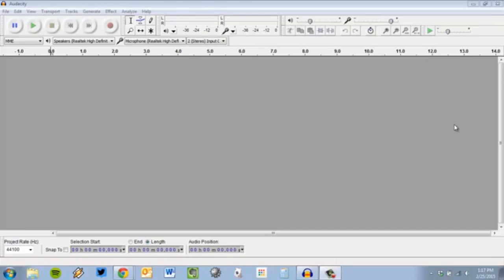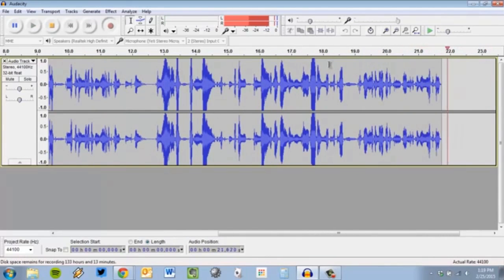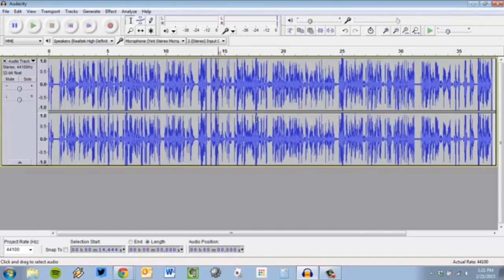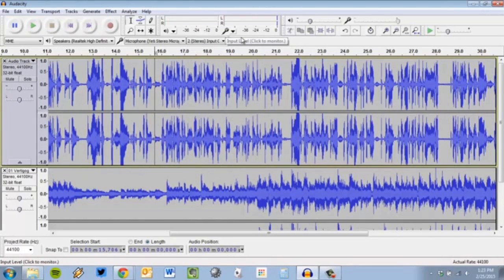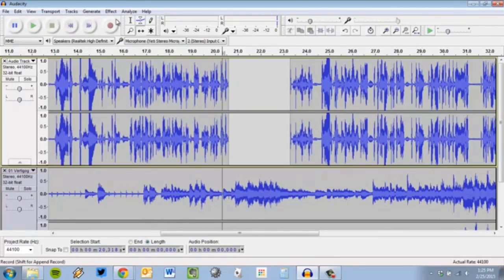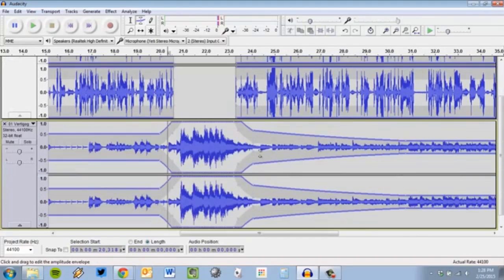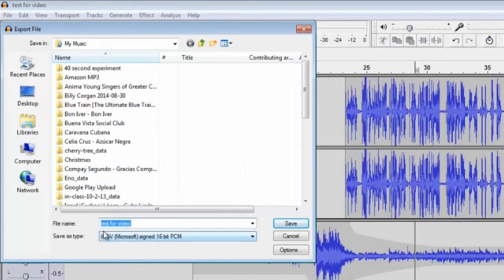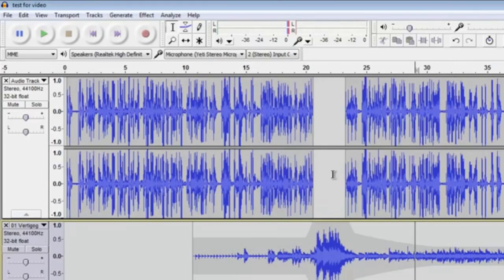Audacity Basics II Recording II Editing II Mixing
This video shows some of the most common and simple tools in the free audio editing program Audacity. I cover recording, adjusting volume, audio compression, selecting and deleting clips, importing music, splitting tracks, and adjusting the volume. , but it could be useful for anyone!